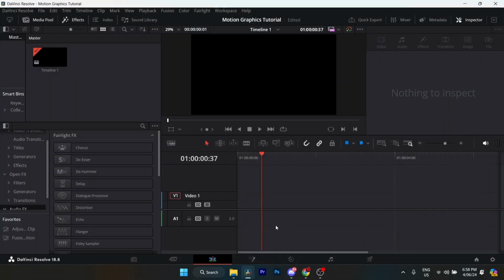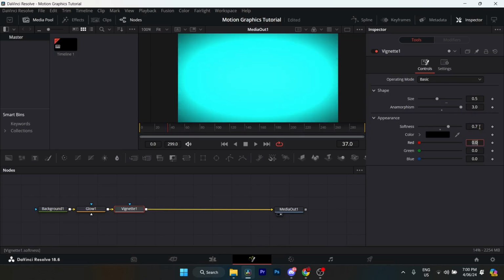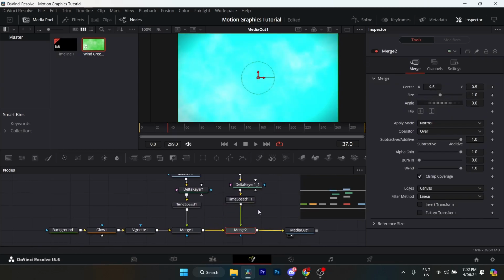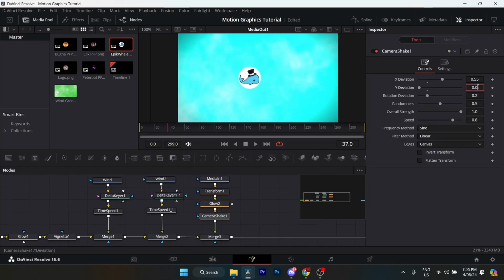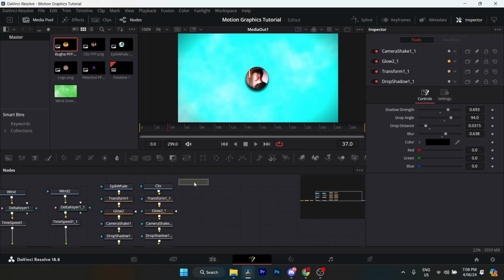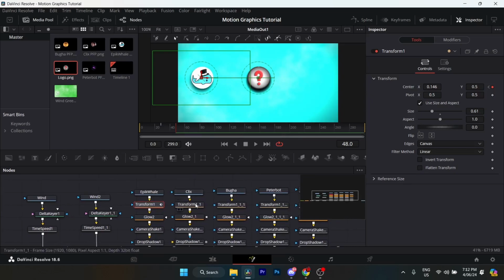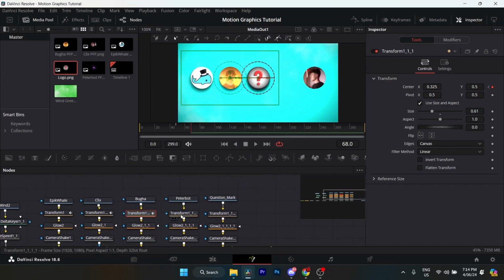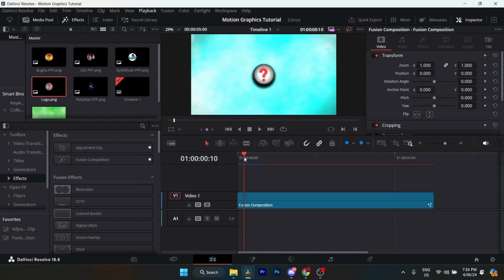How To Create SMOOTH ANIMATIONS In Davinci Resolve 18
Create SMOOTH Logo ANIMATIONS FULL TUTORIALS!
Fusion Page Davinci Resolve 18

Video Produced By @HyperGraphics
Thumbnail Made By @HyperGraphics